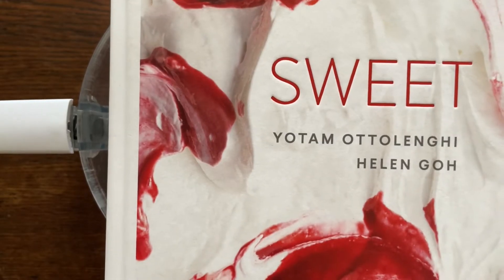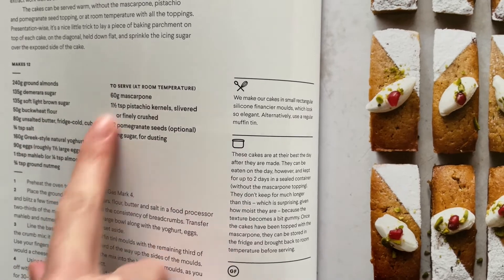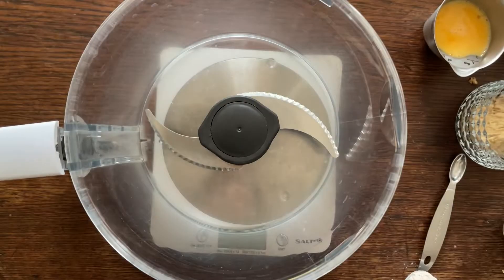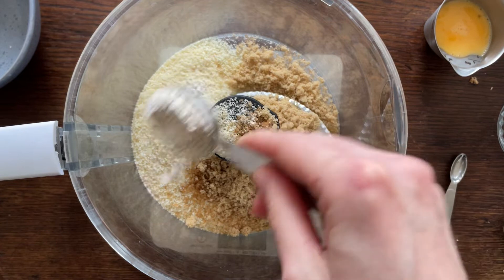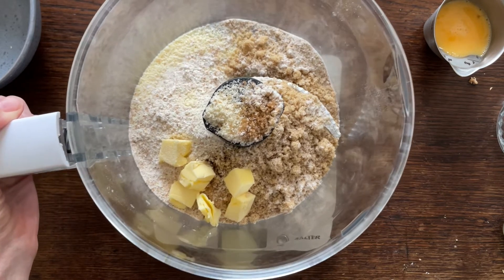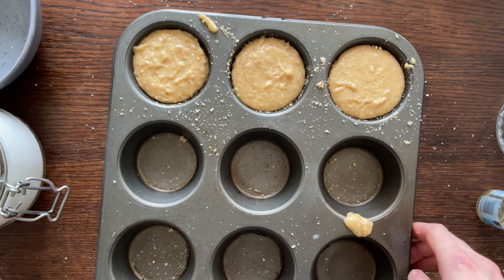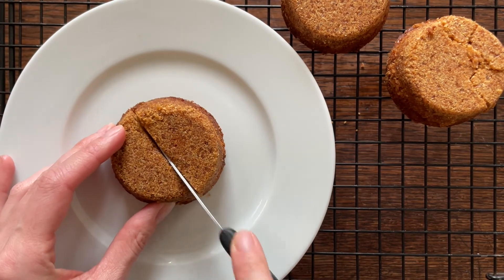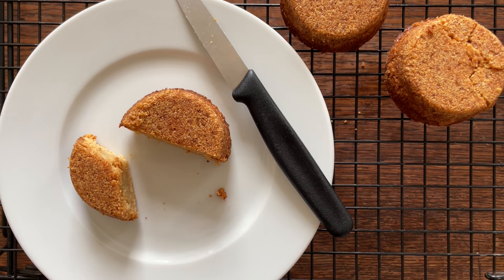Baking 'Persian Love Cakes' from 'Sweet' | Ottolenghi and Helen Goh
This week I’m baking ‘Persian Love Cakes’ from the cookbook ’Sweet’ by Ottolenghi and Helen Goh:

I made a quarter of the amount, and used wholemeal flour in place of buckwheat.